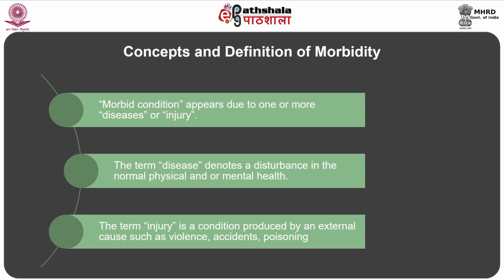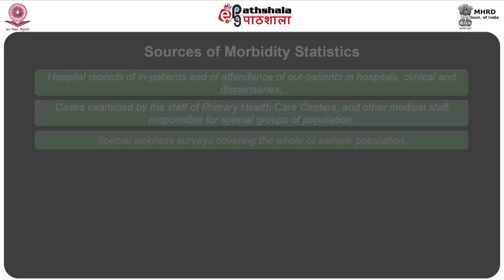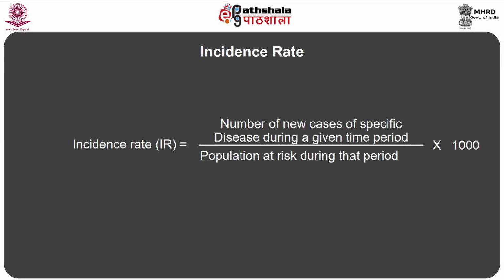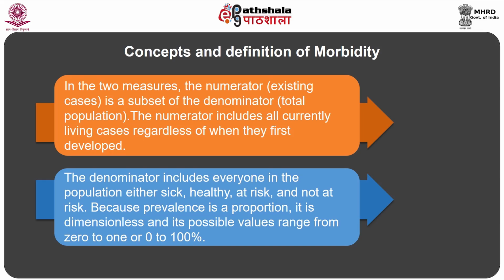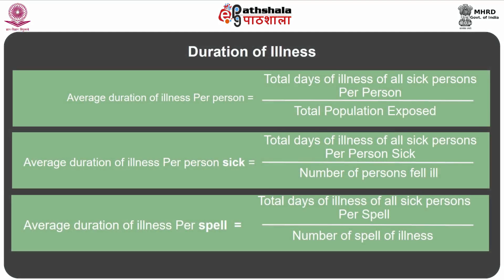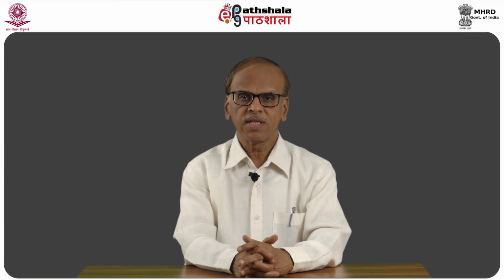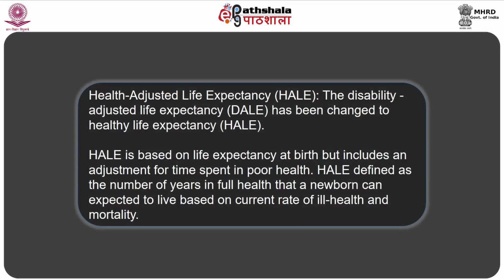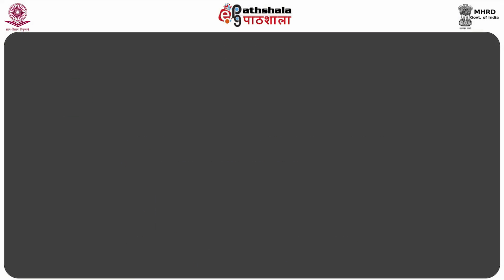M-04. Concepts and definition of Morbidity